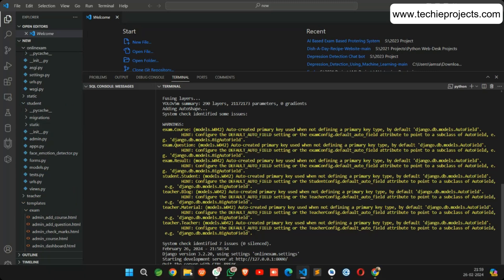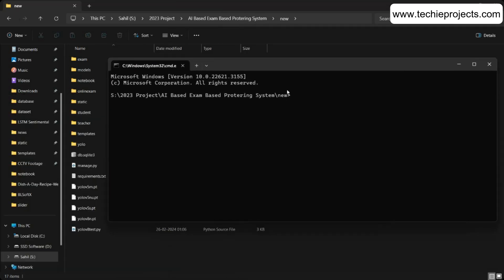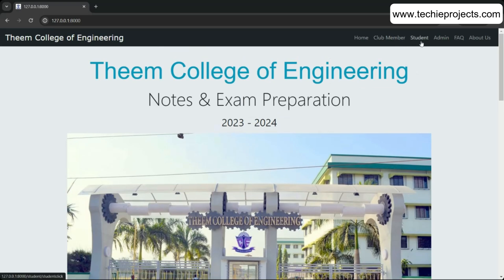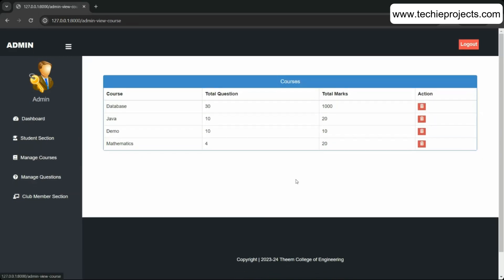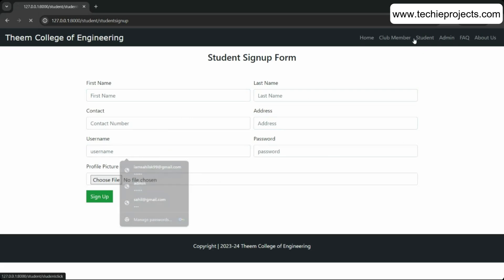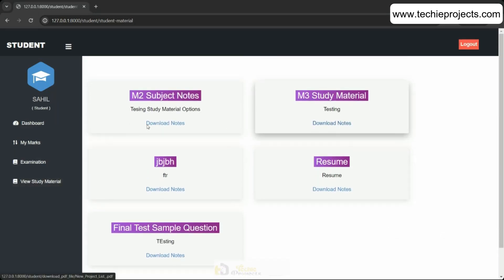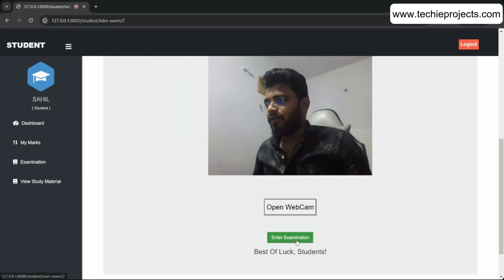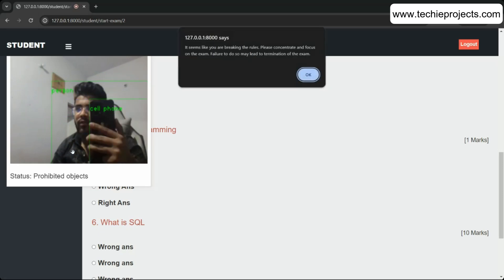AI Based Online Exam Proctoring System | Ai Exam Proctoring System Project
AI Based Online Exam Proctoring System using Machine Learning

An exam System made with Python is like a digital supervisor for online tests. It helps keep exams fair by checking if students are who they say they are and if they’re behaving properly during the test. It works by using special tools to look for faces in the video or pictures students submit. If it finds a face, it tries to match it with the ones it already knows, like a digital ID check. While students are taking the test, the watcher keeps an eye on them. It looks for strange things like moving around too much or if there are more faces than there should be. If it sees anything fishy, it alerts the teacher.

Software Requirements :-
• Operating system : Windows 10 / 11.
• Coding Language : Python
• Implementation: Web Framework.
• Frontend : HTML, CSS, Django

Hardware Requirement :-
• System : Pentium i3 Processor.
• Hard Disk : 500 GB.
• Ram : 8 GB.
• Input Devices : Keyboard, Mouse.

*💡 Checkout Related Projects:-*